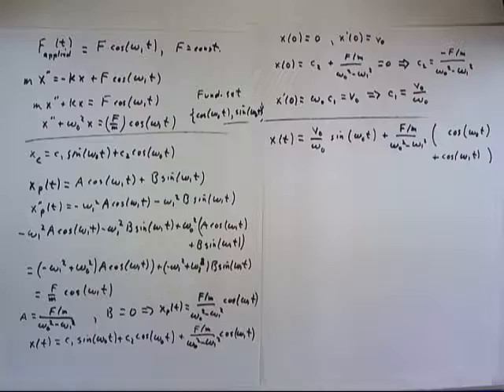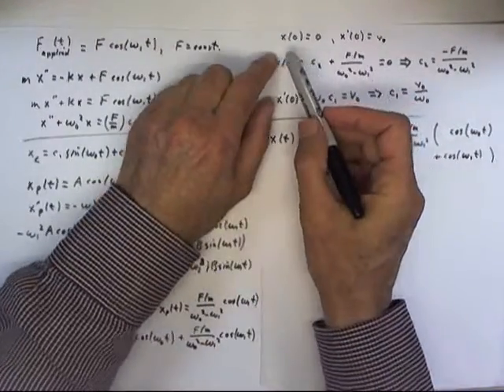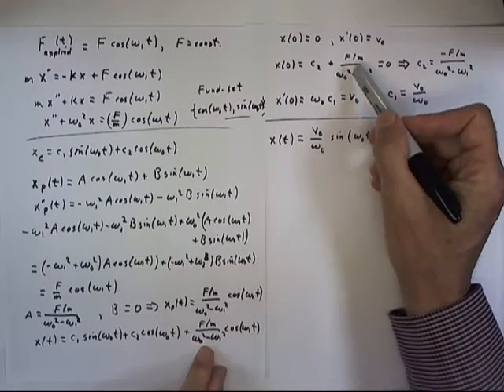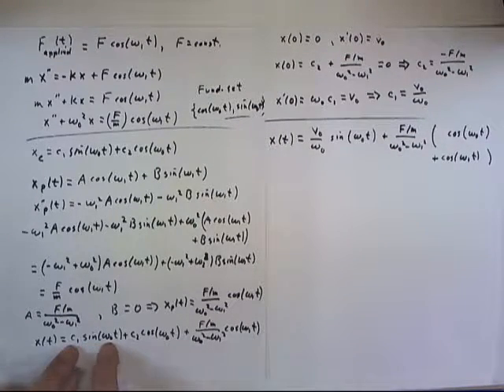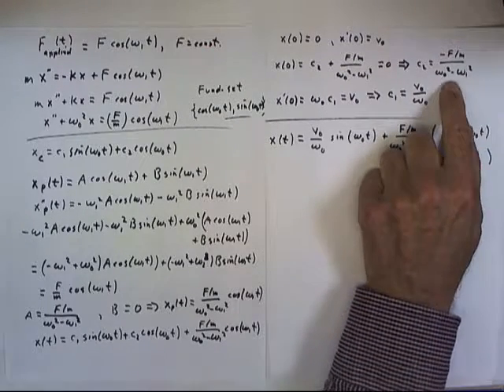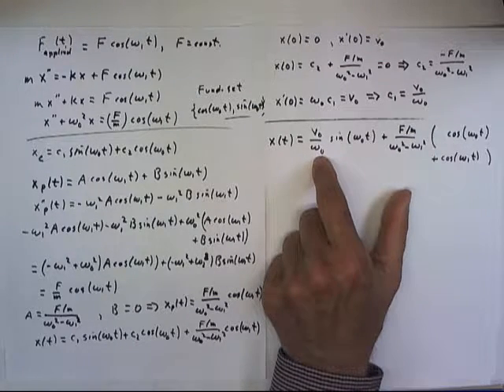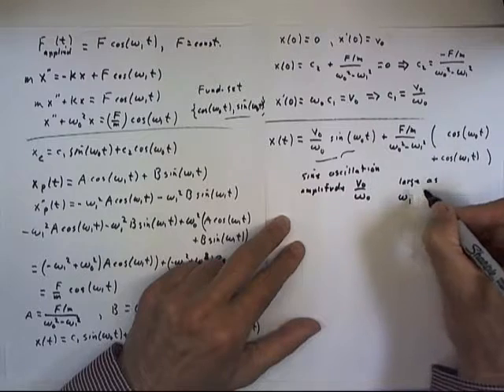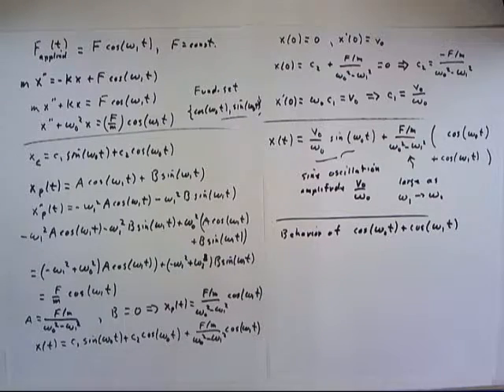diff 04 054